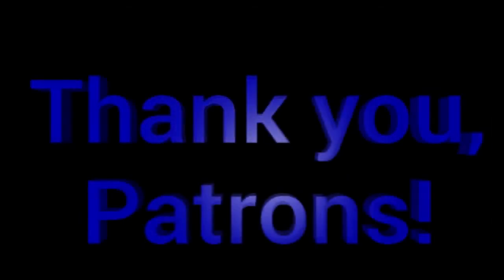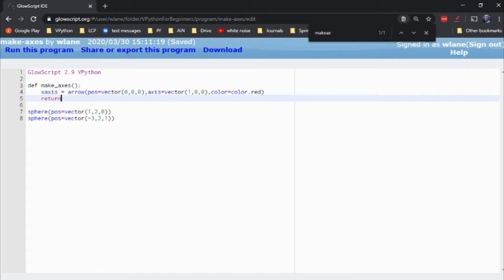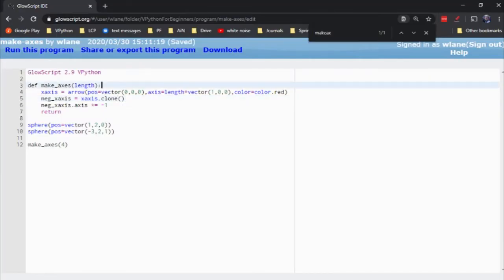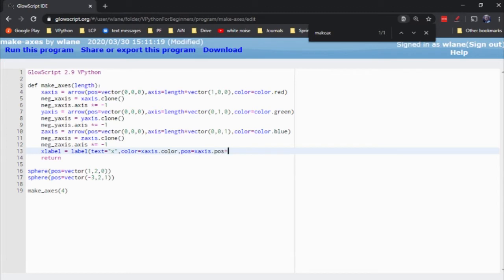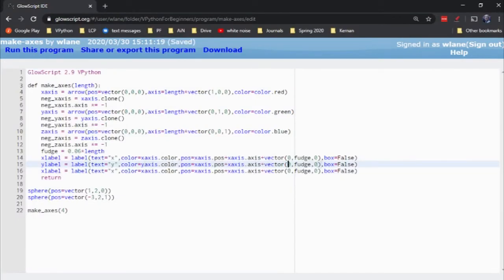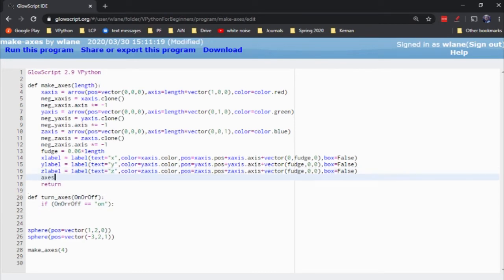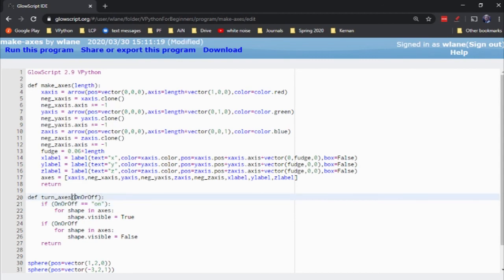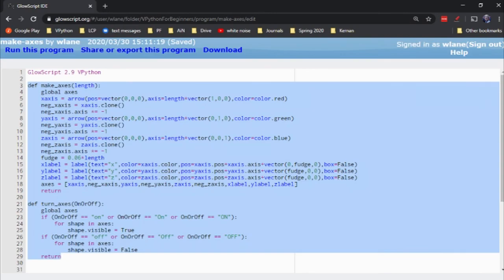VPython for Beginners 43 - Quick Functions - Make Axes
This video shows you a simple function you can copy and paste to easily add axes to VPython.

Thank you, patrons! Fan Xinyu, Don Williams, Tripp Bishiop, Aaron Stevens, Jean-Manuel Izaret, Hugo Granström, Daniel Moseley, Eugenio Tufino

Arrows: coming soon!